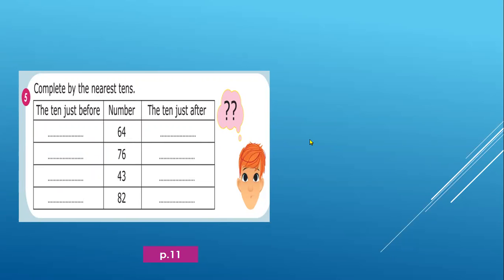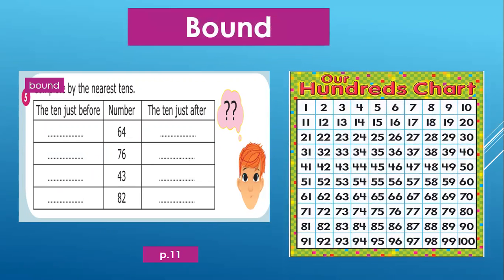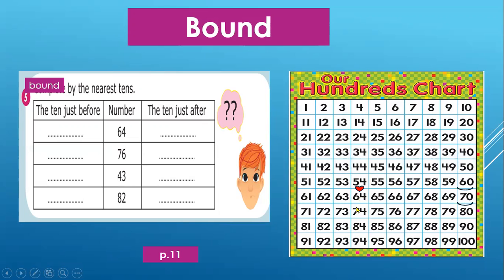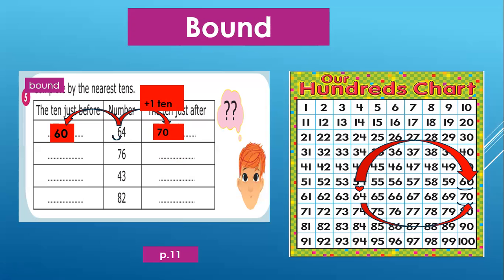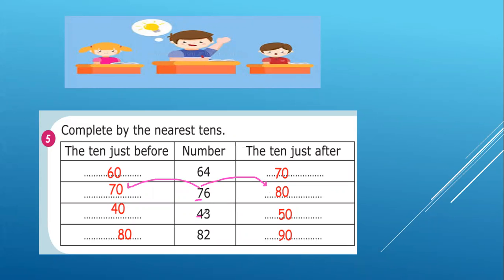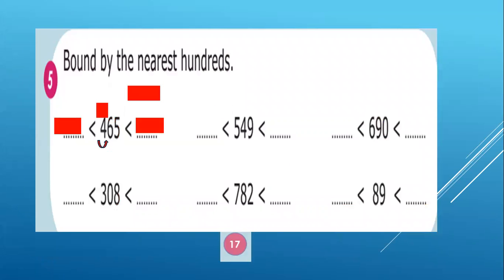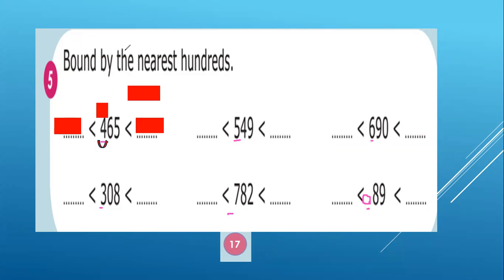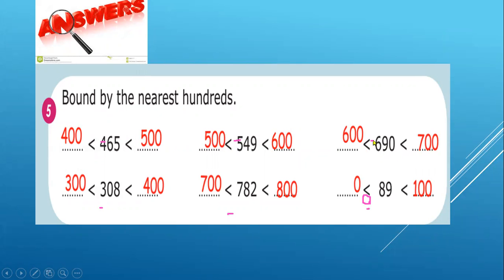Bound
Done by Mrs.Roukaya El Kheir